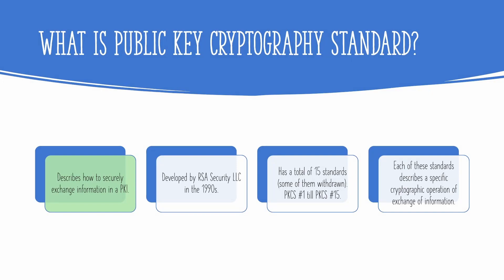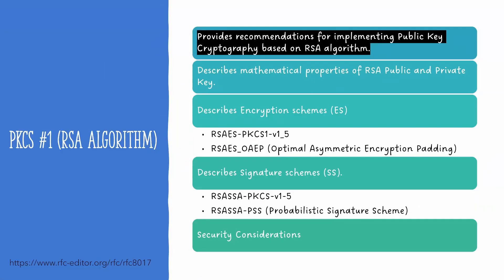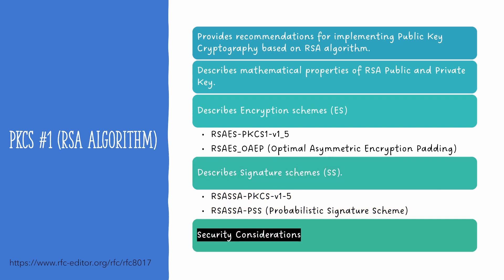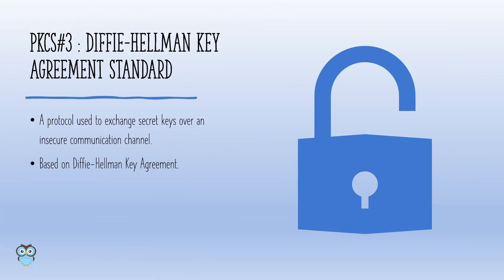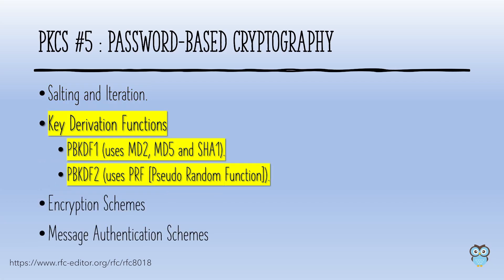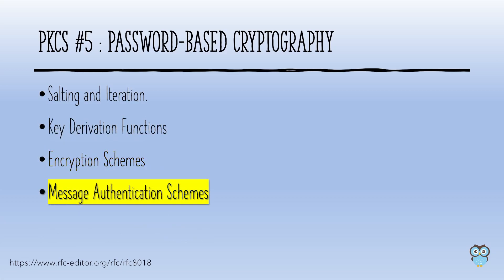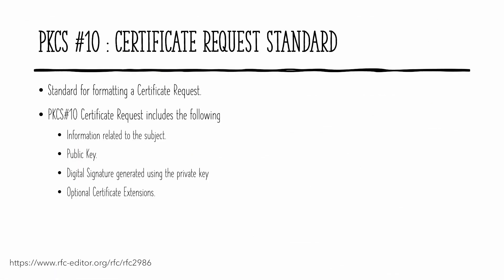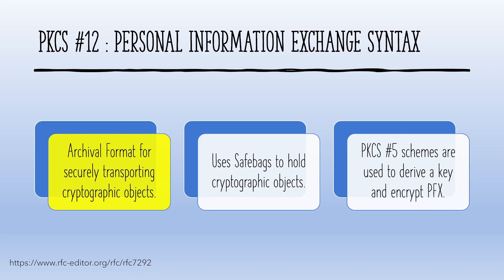Cryptography : Public Key Cryptography Standards explained.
This video will help you understand what Public Key Cryptography Standards is all about. PKCS is a group of 15 standards published by RSA Security. Each of those standards describes a specific cryptographic operation. In this video, I explain what those standards are.

0:00 Introduction
0:31 WHAT IS PUBLIC KEY CRYPTOGRAPHY STANDARD?
1:55 Provides recommendations for implementing Public Key
4:44 DIFFIE-HELLMAN KEY AGREEMENT STANDARD
5:10 PASSWORD-BASED CRYPTOGRAPHY
8:23 PRIVATE KEY INFORMATION SYNTAX
8:53 CERTIFICATE REQUEST STANDARD
9:23 CRYPTOGRAPHIC TOKEN INTERFACE
10:04 PERSONAL INFORMATION EXCHANGE SYNTAX